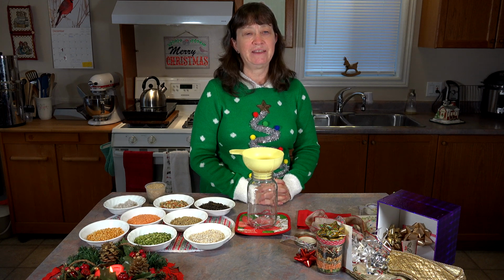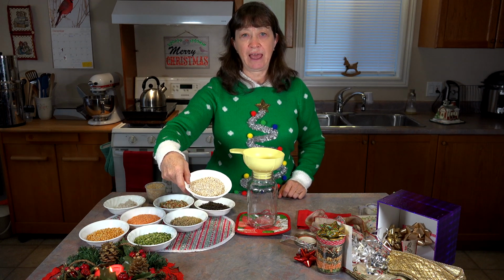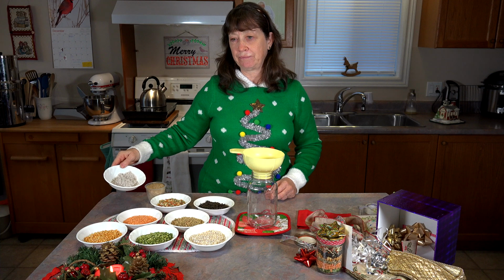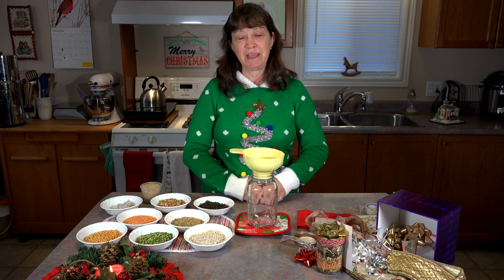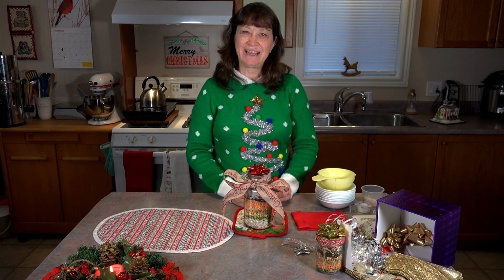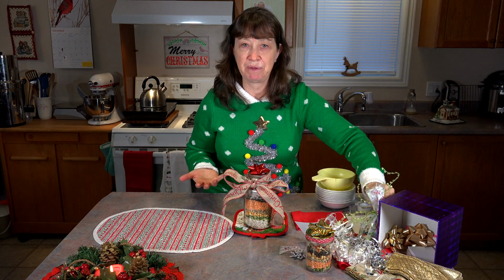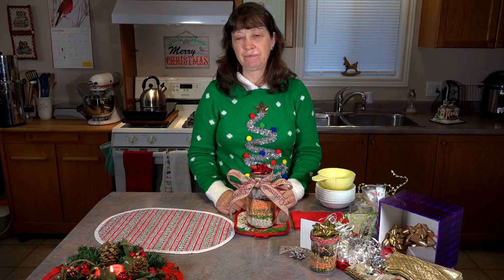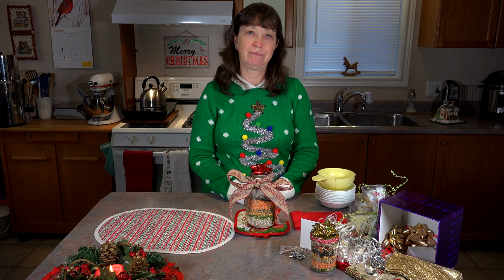Quick, affordable, and delicious dried bean soup - a beautiful gift idea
This is one of my favorite soups. It takes about 10 minutes to put together for a thoughtful gift. Just add water and simmer for about 45 minutes - a tasty, nutritious meal. The extra freezes well, and can be re-heated at any time. Give it a try! Make some for your friends and keep one for yourself - you'll be happy you did.
To fill a one quart jar you need:
1/2 cup each of (dried) barley, green split peas, yellow split peas, green lentils, red lentils, wild rice, dehydrated vegetable mix and 1/4 cup beef soup base powder. (I also have some more rice available to make sure the jar is completely packed).
To cook the soup:
Pour all ingredients into a large pot and add 7-8 cups of water. Bring to a boil and then simmer for approximately 45 minutes - until everything is softened to your liking. Add salt as necessary.
NOTE: As the beans and rice thicken, you may want to add more water until your preferred soup consistency is achieved.